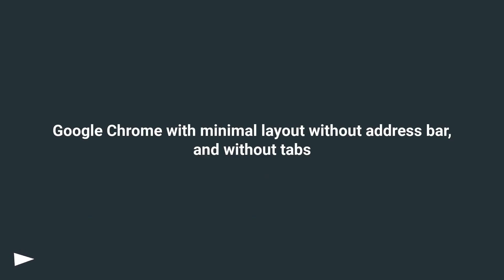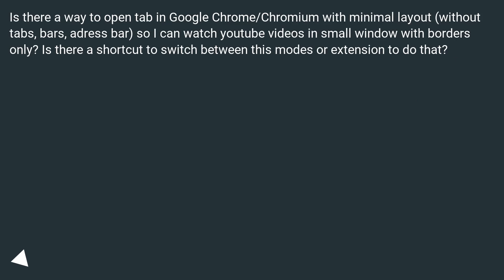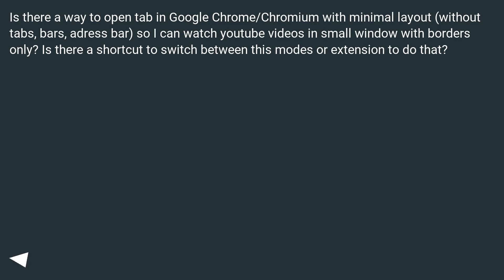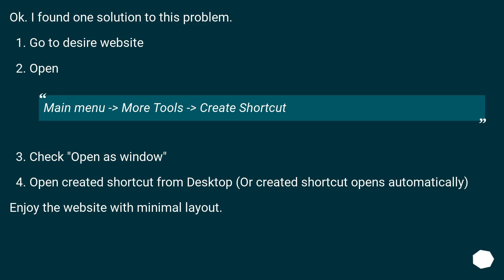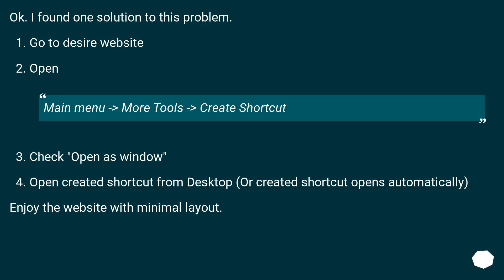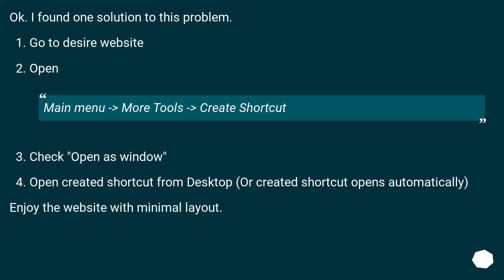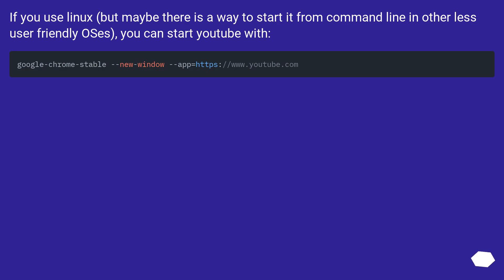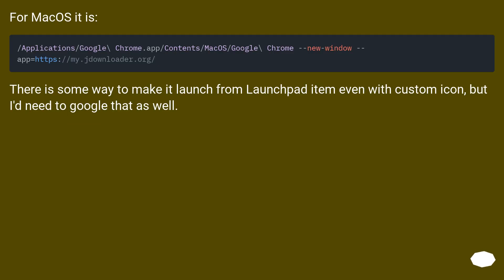Google Chrome with minimal layout without address bar, and without tabs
Chapters
00:00 Question
00:33 Accepted answer (Score 38)
01:11 Answer 2 (Score 20)
01:30 Answer 3 (Score 6)
01:52 Answer 4 (Score 5)
02:15 Thank you